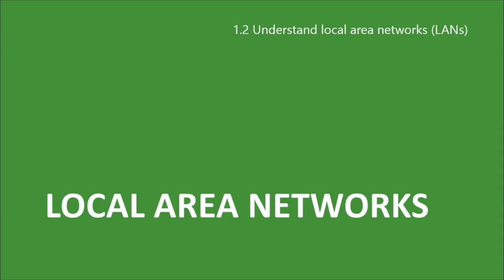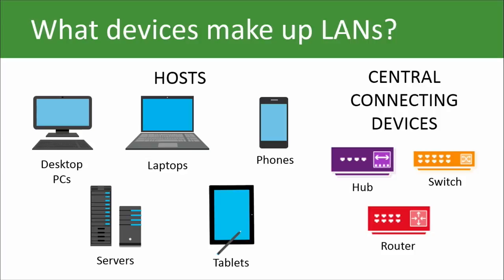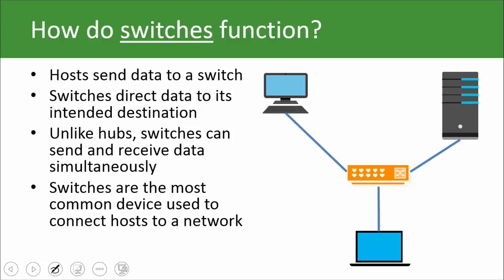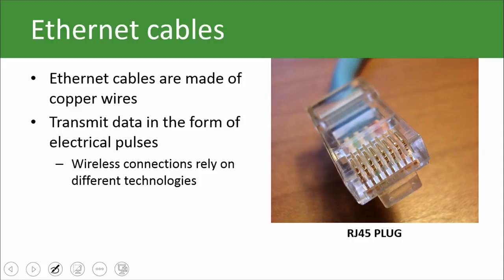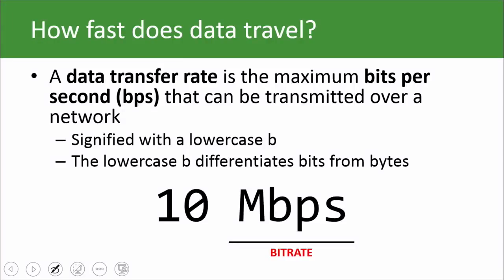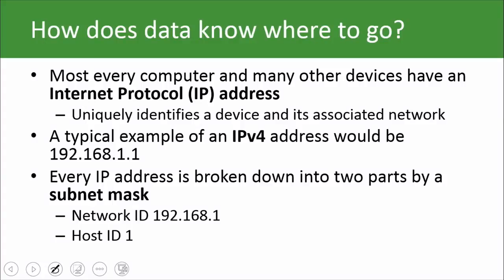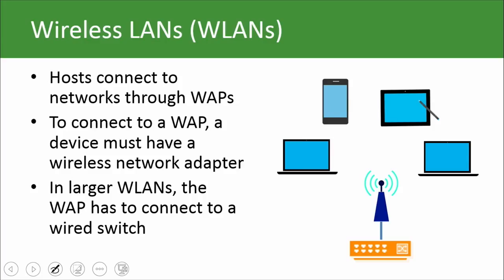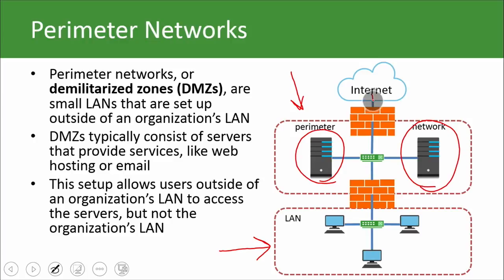Networking module 1